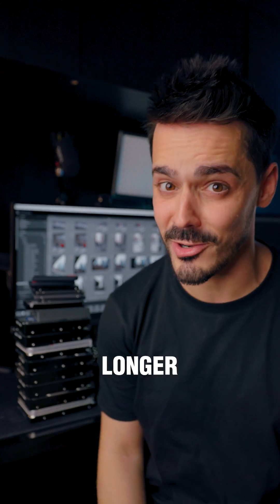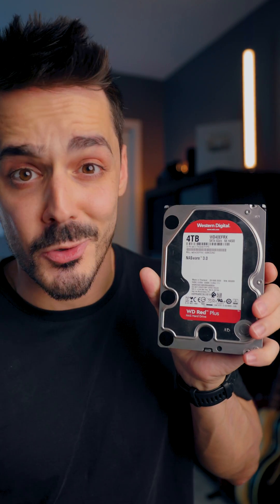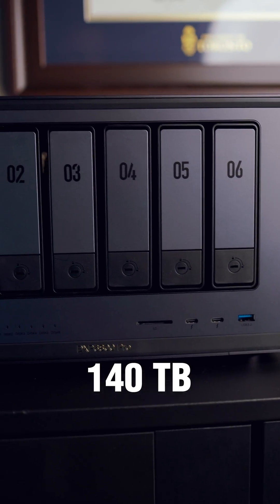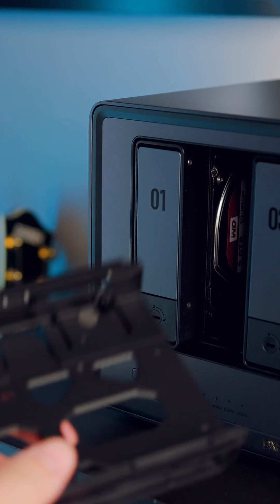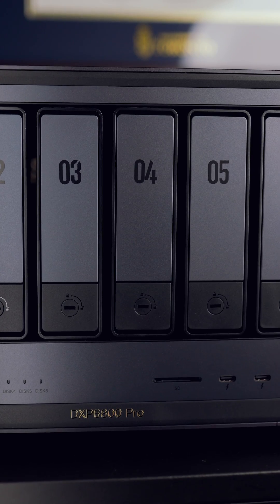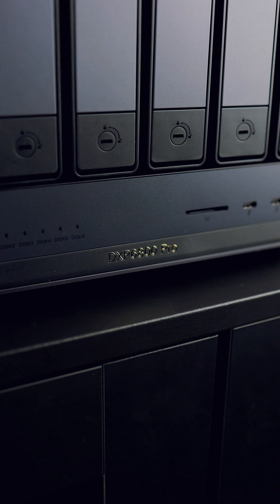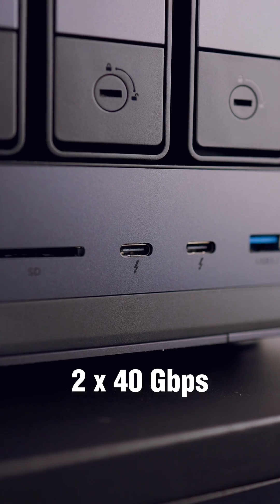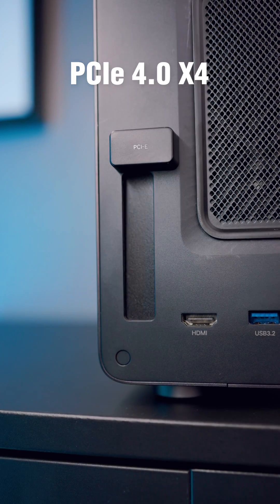Ugreen NASync (140 Terabyte Hard drive) 😲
Running out of storage space for your photos, videos or other large files? The Ugreen NASync and it might just be the best value NAS currently available. It's well built and has the perfect specs to be used as an at-home editing server, or for backing up your data!